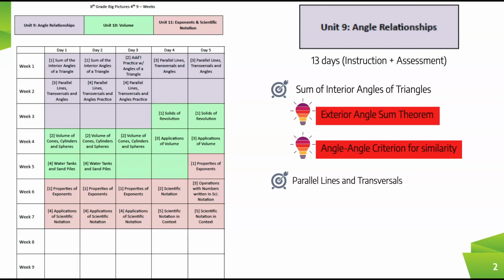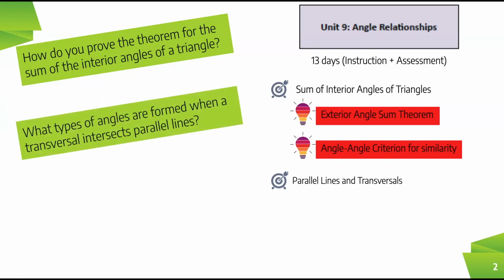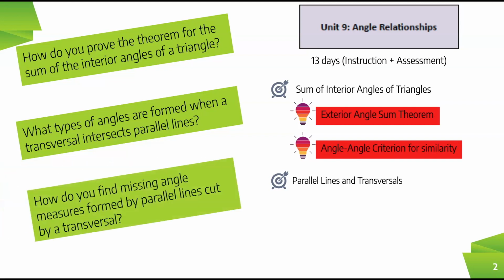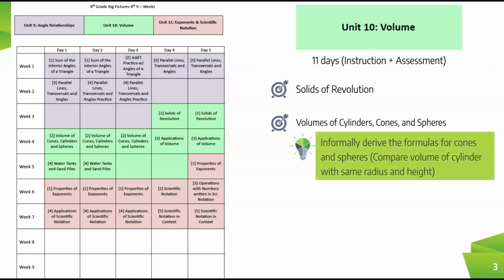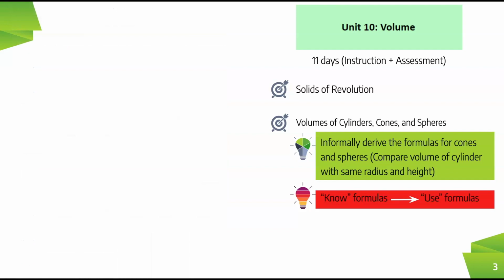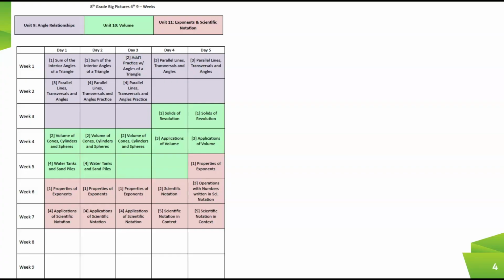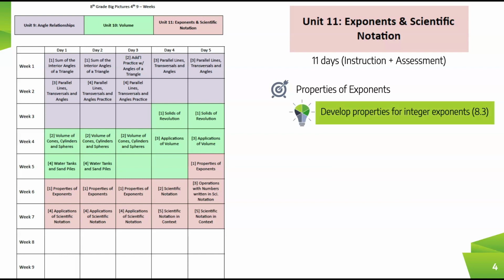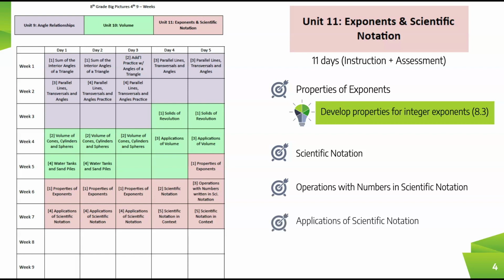Math 8 4th 9 weeks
Overview of fourth nine weeks for the Math 8 curriculum including major changes to the course of study.